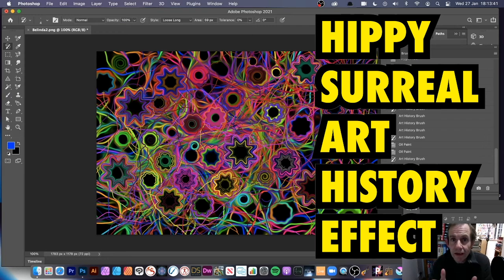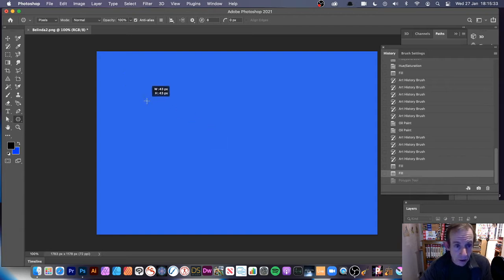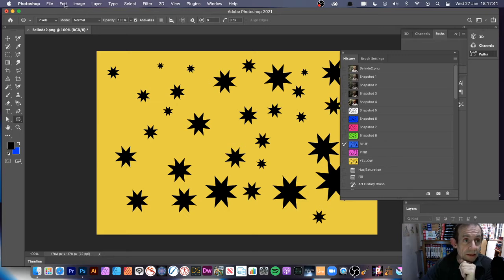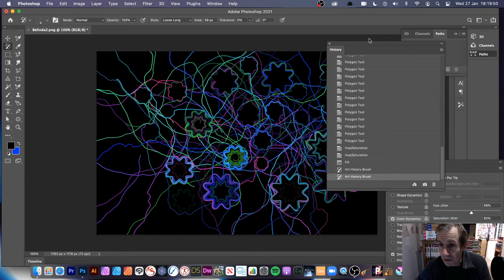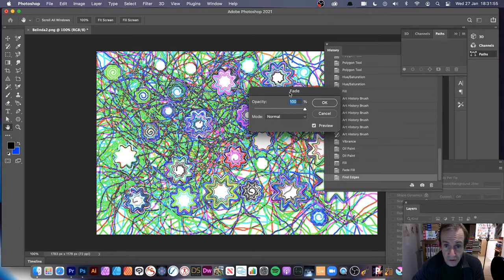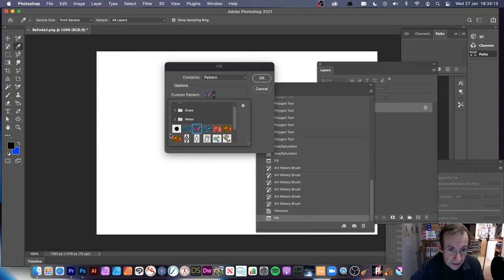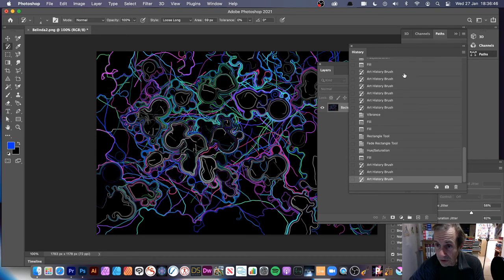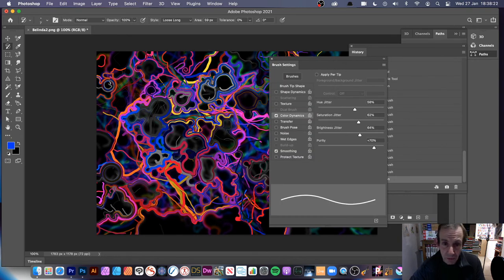Hippy surreal art history brush effect in Photoshop tutorial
Hippy surreal art history brush effect in Photoshop tutorial - you can use the art history brushes with all kinds of colorful sources so you don't need images, simply create a few stars (custom shapes ... so literally any design can be used) in black on different colored backgrounds and use them as snapshots and use them as sources for the art history brush (see this video for the creation of the star brush ) also how to use pattern fills as a great source for unique art history designs as well in Photoshop CC 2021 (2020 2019 etc)